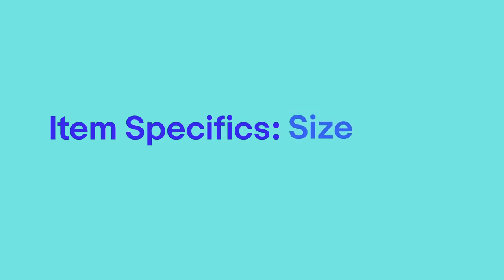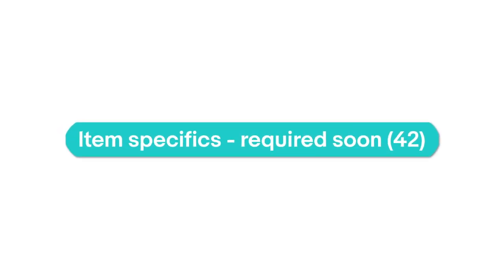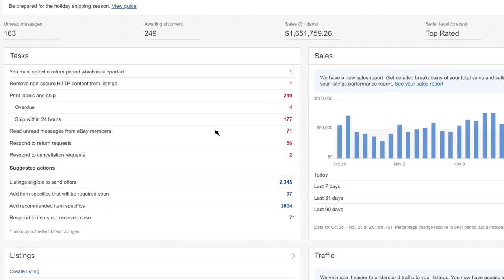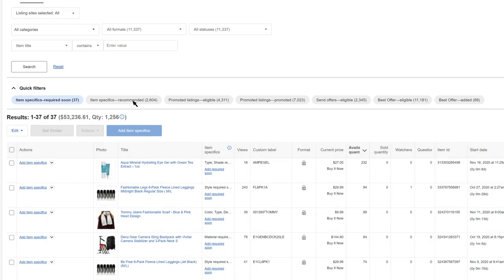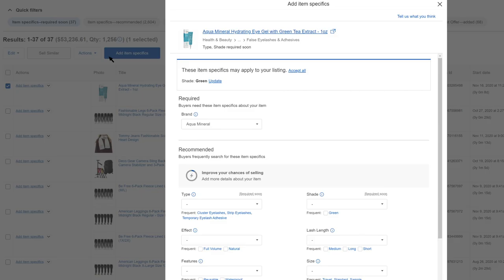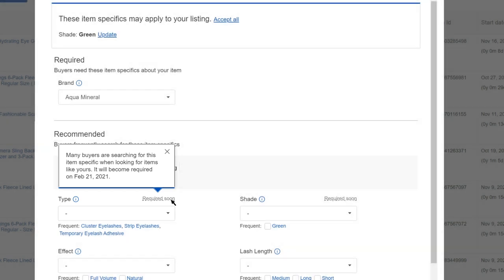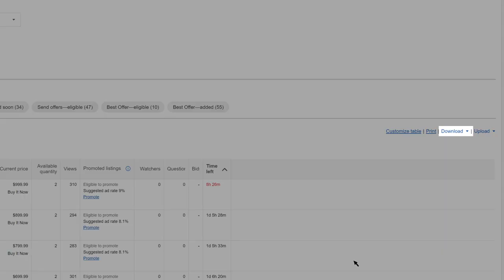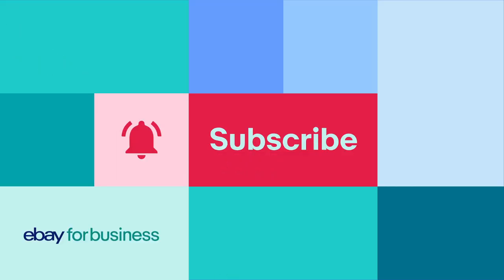How to add Item Specifics to your listings | eBay for Business AU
Item specifics help your listings show up in the right searches and get seen by more potential buyers. Learn how eBay makes it easy to find and update missing item specifics.

Learn more about starting or running a business on eBay at the Seller Centre (press the Business button)

eBay Community